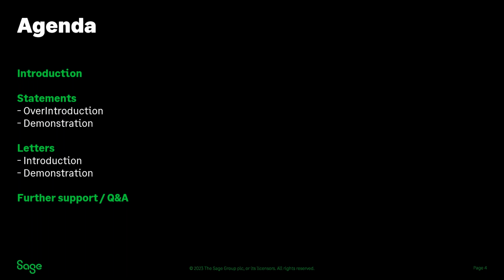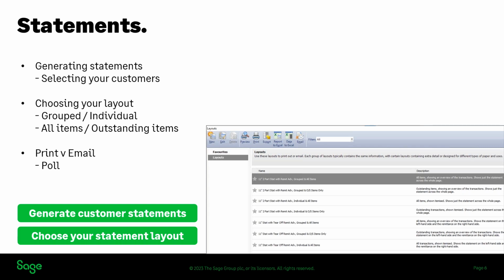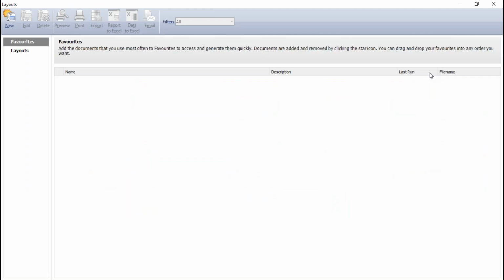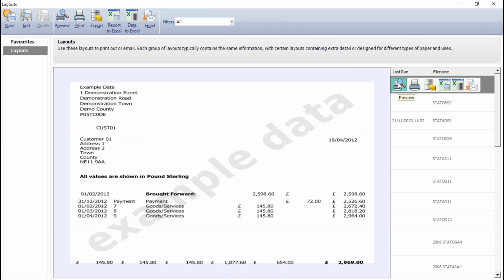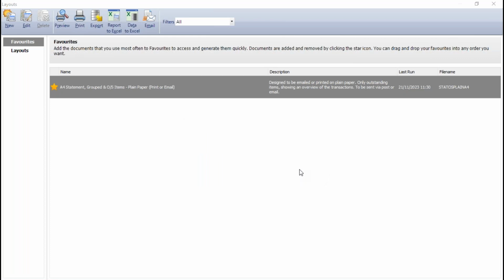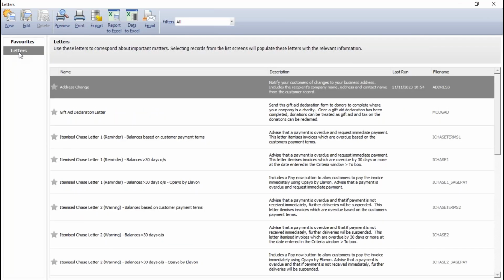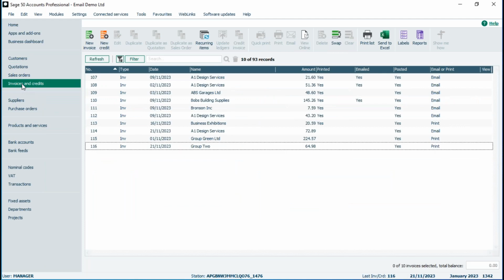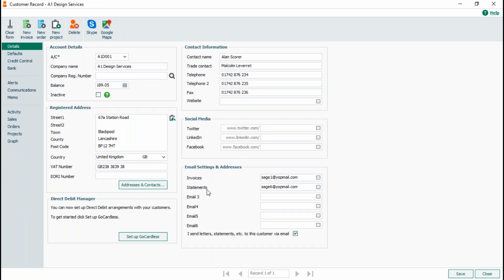Sage 50 Accounts (UK) - Sending statements and letters